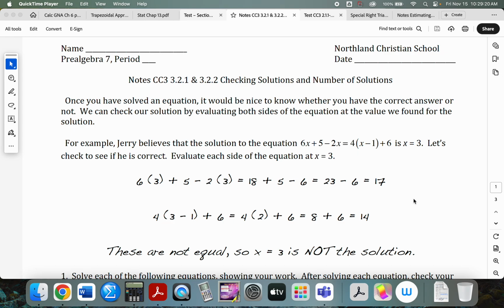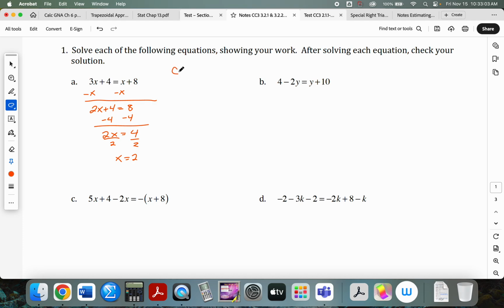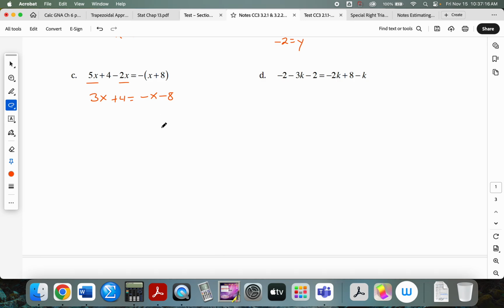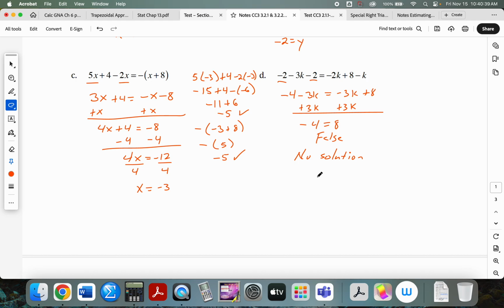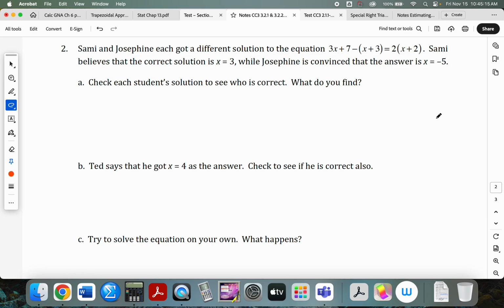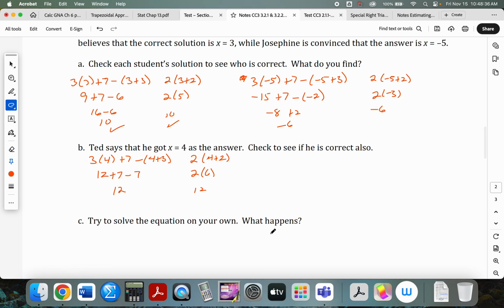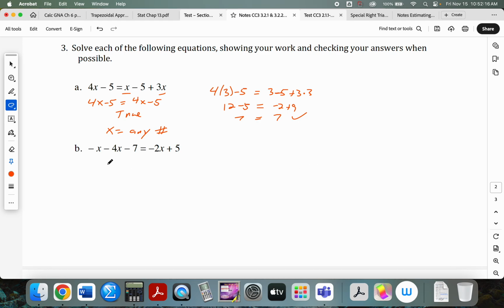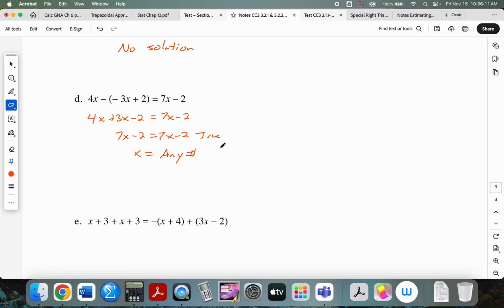Pre Alg Nov 15